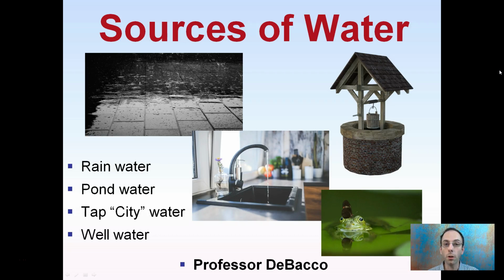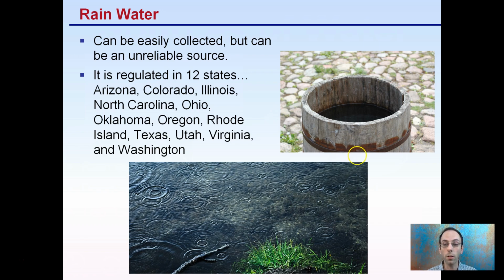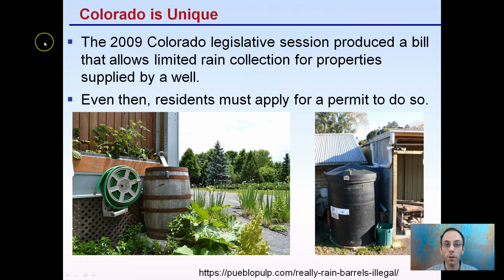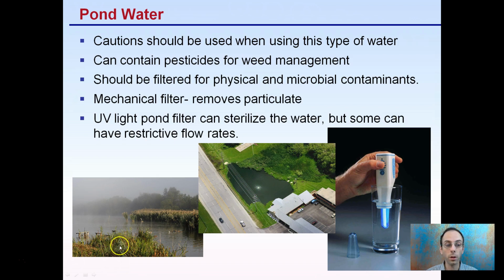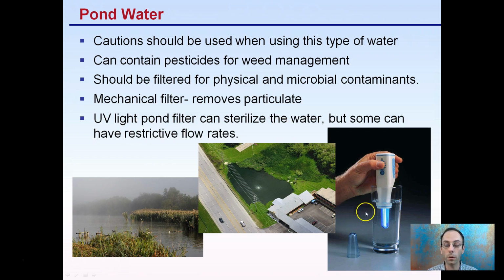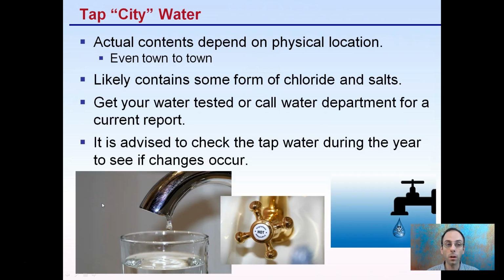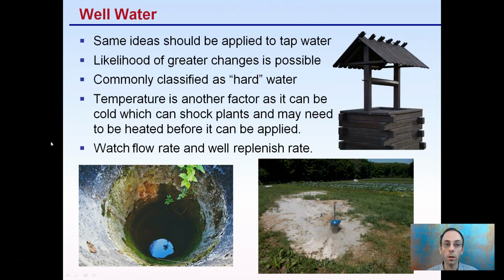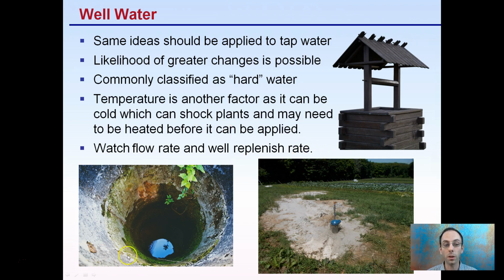Sources of Water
Rain water
Can be easily collected, but can be an unreliable source.

Pond water
Cautions should be used when using this type of water
Can contain pesticides for weed management
Should be filtered for physical and microbial contaminants.

Tap “City” water
Actual contents depend on physical location.  (Even town to town.)
Likely contains some form of chloride and salts.
Get your water tested or call water department for a current report.
It is advised to check the tap water during the year to see if changes occur.

Well water
Same ideas should be applied to tap water
Temperature is another factor as it can be cold which can shock plants and may need to be heated before it can be applied.
Watch flow rate and well replenish rate.

*Full work cited for "Sources of Water" can be viewed